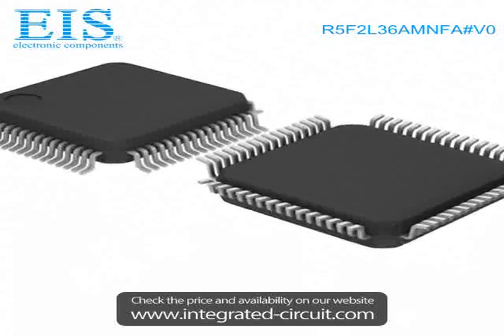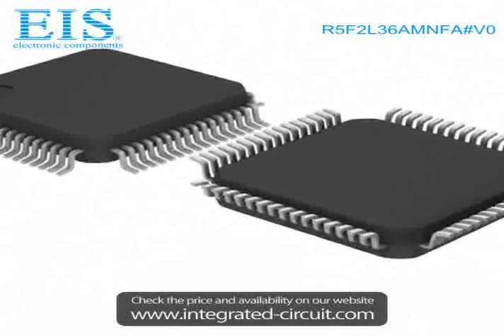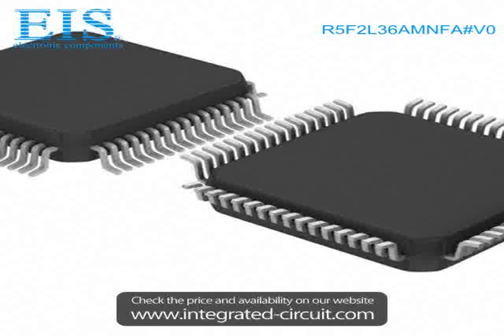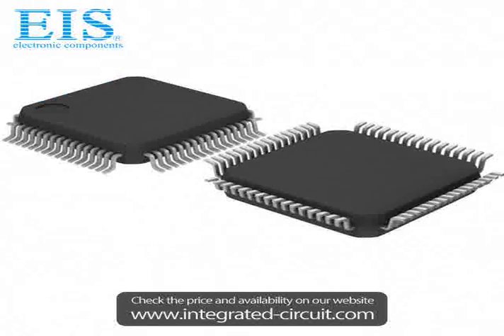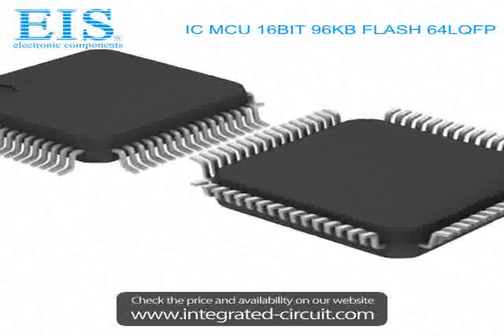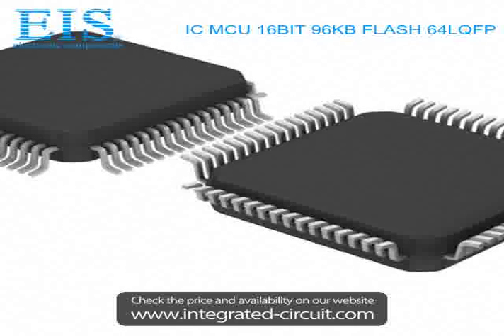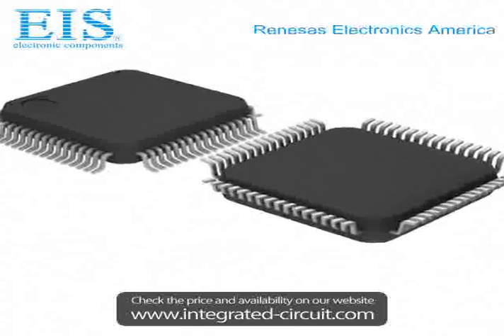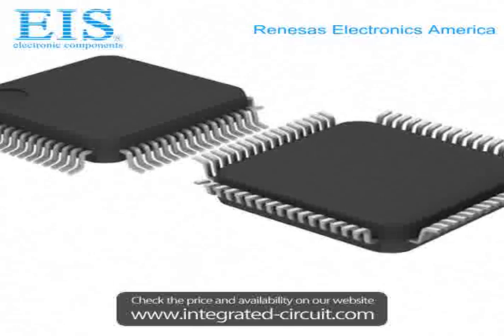Sell R5F2L36AMNFA#V0 of Renesas Electronics America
We have the stocks of R5F2L36AMNFA#V0 with a very best price, we can ship immediately after order.

Manufacturer Part Number: R5F2L36AMNFA#V0
Manufacturer / Brand: Renesas Electronics America
Brief Description: IC MCU 16BIT 96KB FLASH 64LQFP

You also can download the datasheet of R5F2L36AMNFA#V0 from our